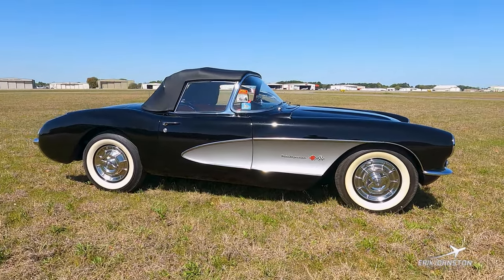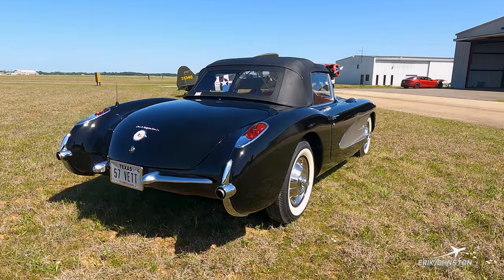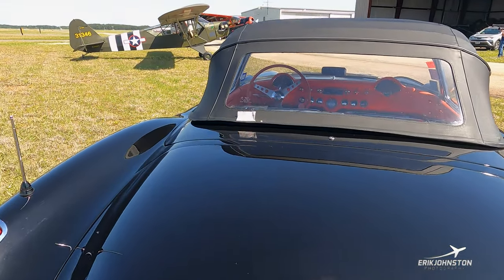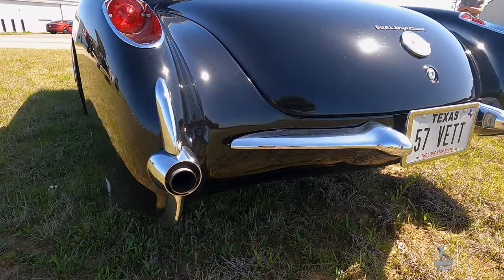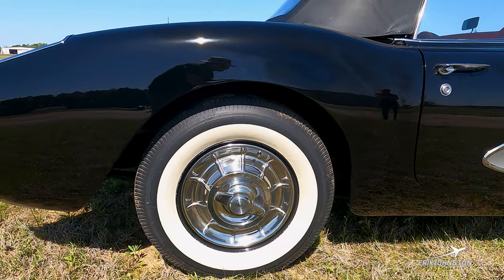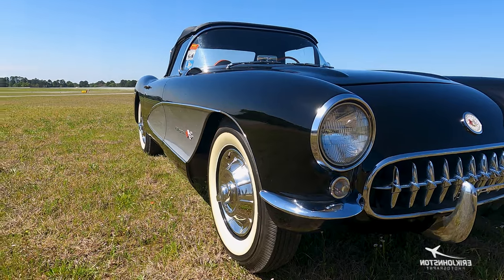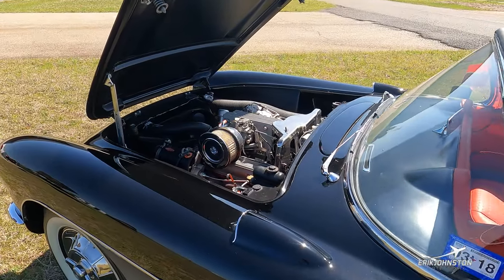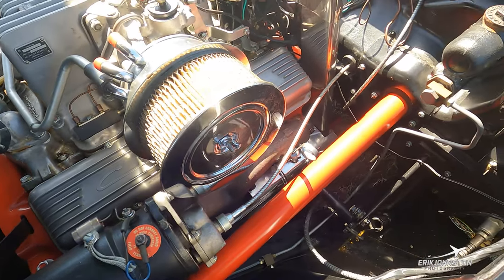1957 Corvette Walkaround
Beautiful 1957 Chevrolet Corvette restoration